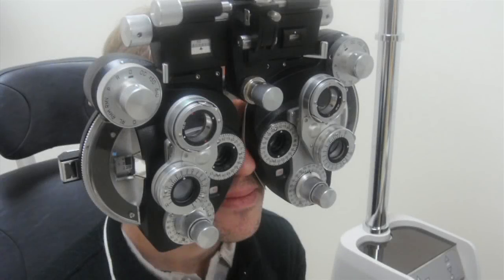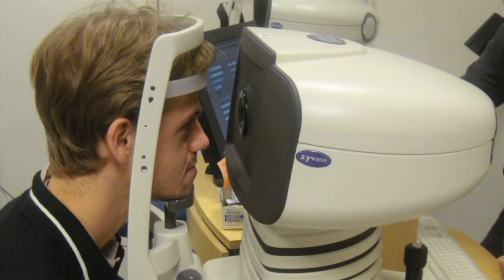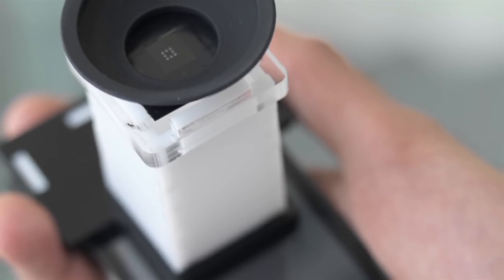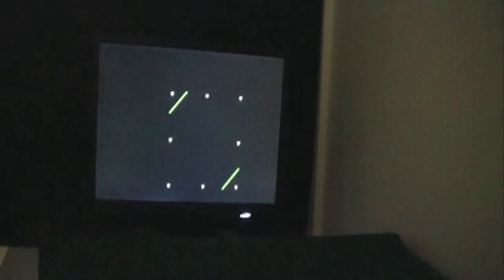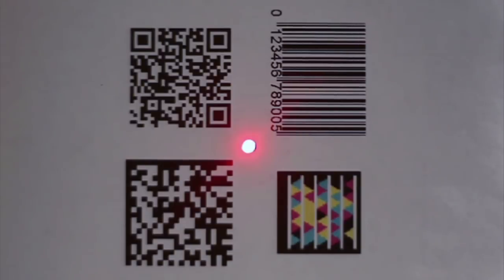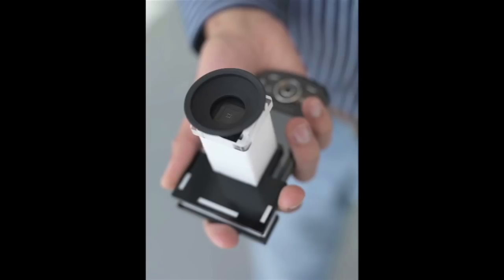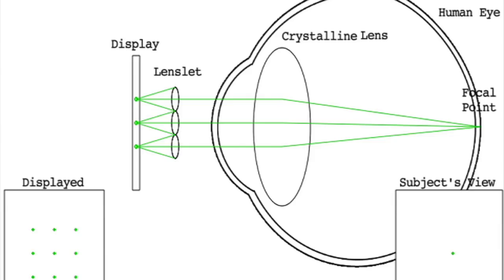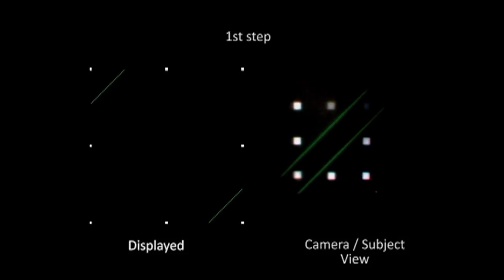NETRA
MIT Media Lab researchers have created a quick, simple, and inexpensive way to use mobile phones to measure refractive errors of the eye, including nearsightedness, farsightedness, astigmatism, and age-related vision loss. Until now, these measurements have only been possible using specialized equipment operated by a trained professional.